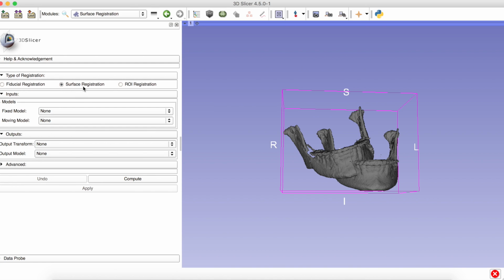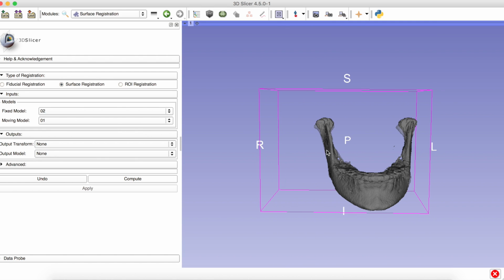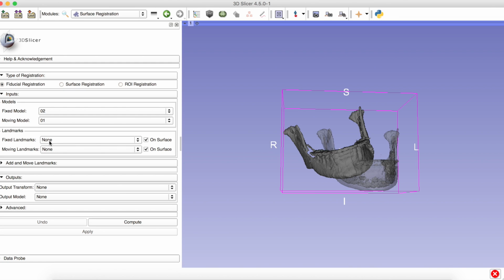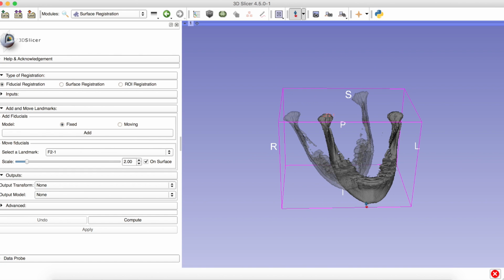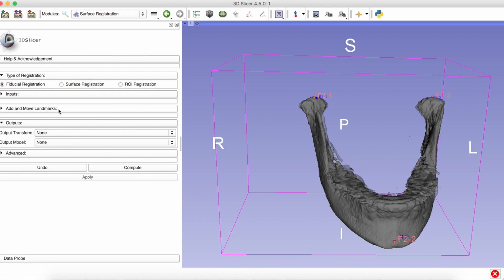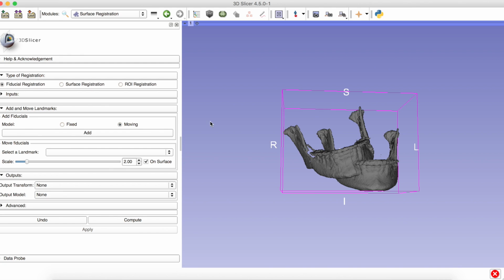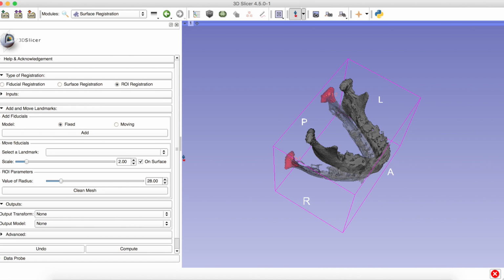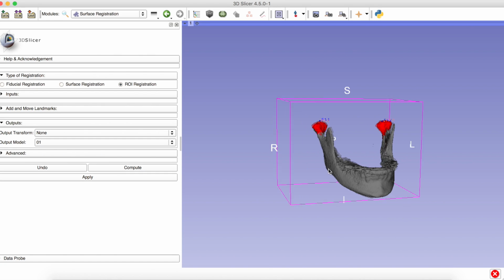3K Surface Registration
Please take our tutorial feedback survey by clicking or copying and pasting this into your browser

This will allow us to learn how to improve our videos!

Make sure to select 1080p HD for full viewing quality.

Voxel-based maxilla registration using posterior maxillary region of reference, and selection of region of reference.

You might have a different version of ITK-SNAP, but we hope you still find this tutorial helpful!

This video tutorial is for surface registration. It is part of the CMFreg extension.